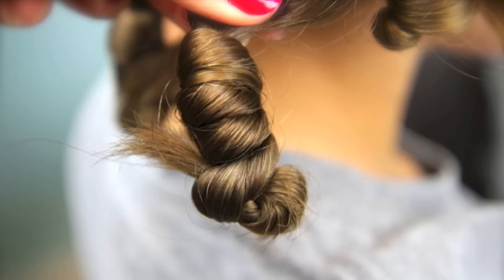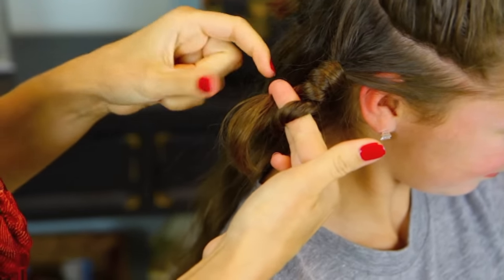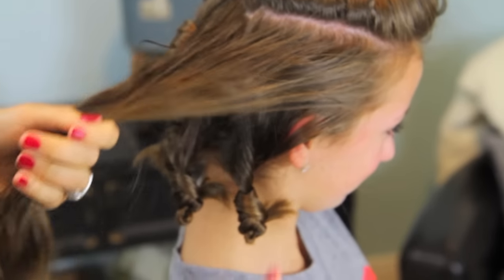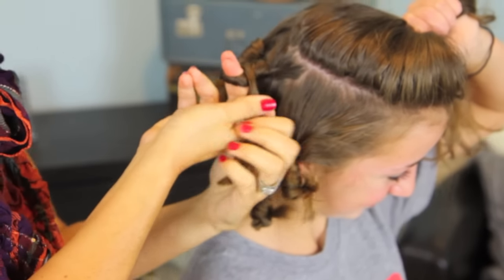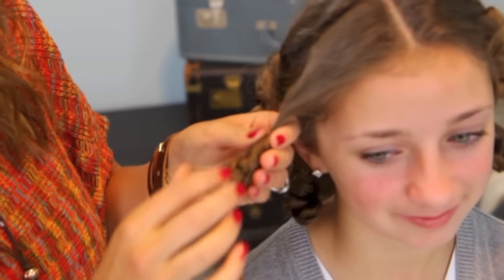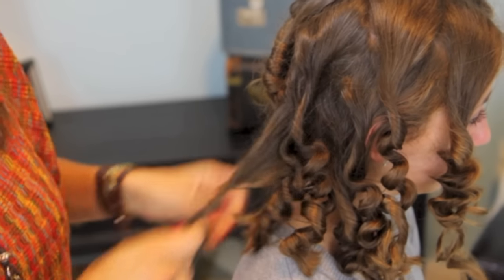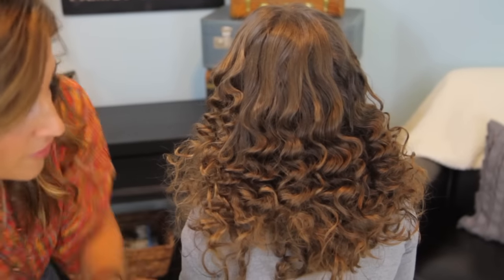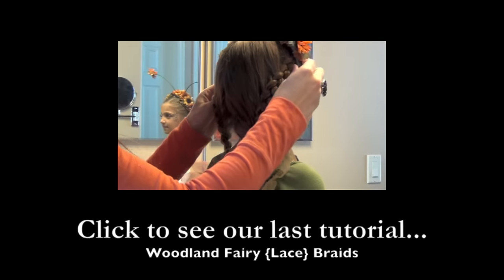How to Create Cocoon Curls | Easy No-Heat Curls by Cute Girls Hairstyles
Nurse Dani at IntermountainMoms was able to help me this last week know when we should take CGH#1 to the doctor after she fractured her wrist during gymnastics... she saved me approx $150 for an x-ray that would have been too early to tell! {It is fractured, BTW. *sad*} They are also giving away a ton of stuff every day, so I, of course, entered the giveaway!

Feel free to tag your own photos of this hairstyle with

This week's hairstyle is sure to be a popular one, since so many women, moms, and teen girls are reluctant to use too much heat in their hair.  The challenge with no heat, is how do you obtain gorgeous curls without heat?

...but here we show you a very interesting, yet easy way to get voluminous curls without heat!  It uses a technique we call "Cocooning," yes, cocooning as in a caterpillar turning into a butterfly!  so be sure to check her out.}

This technique only provides the curl on the bottom half of the hair, so I find that a headband or hat is the perfect accessory for this hairstyle!  The curls also last for a few days, so you can combine these curls as a 2nd or 3rd day 'do using any of our accent braids, twists, etc!

Items Needed: Brush, rat-tail comb, spray bottle, bandana, hairspray {if desired}.